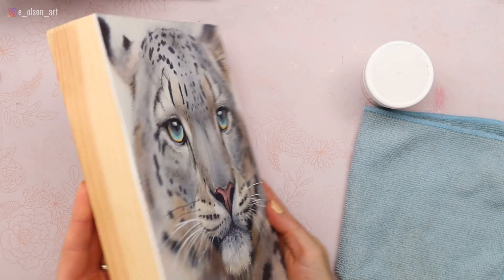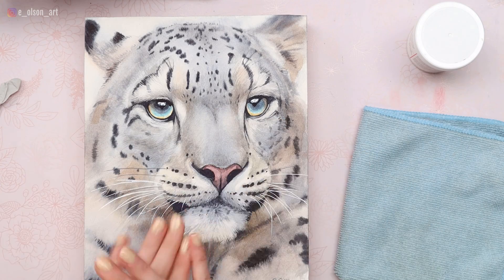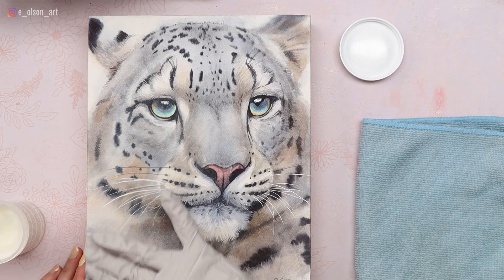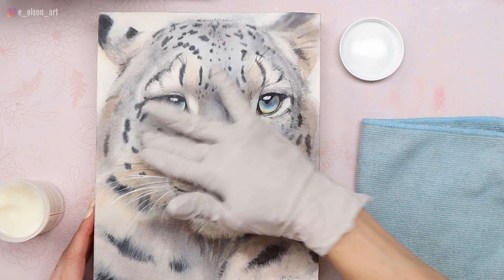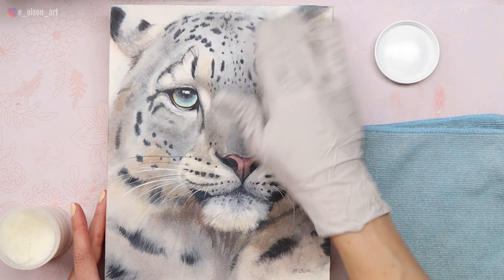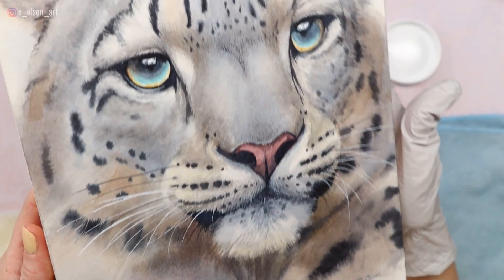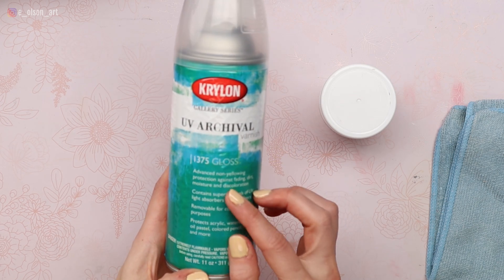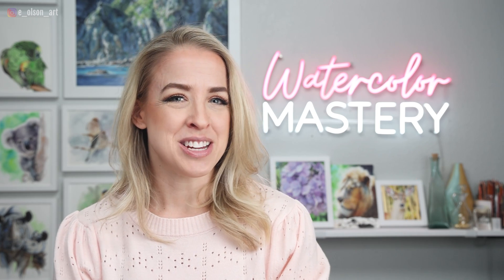Using Cold Wax Medium to Seal a Finished Watercolor Painting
In this video I'll show you how I varnish and seal a finished watercolor painting!
Grab my FREE 24 page Watercolor Pet Colors Ebook Guide ➡️ Watch the REAL TIME (3 hours) narrated SNOW LEOPARD tutorial (along with over 150 more tutorials!) through my Watercolor Mastery Membership ➡️

These are the supplies used in this video:
📜 New York Central Professional Watercolor Panel 1 & 5/8" depth, Fabriano cold pressed paper - from Jerry's Artarama

- Manfrotto 502 Video Head MVH502AH ➡️ - pangshi 11inch Adjustable Articulating Friction Magic Arm ➡️